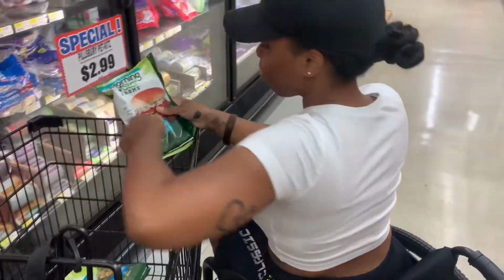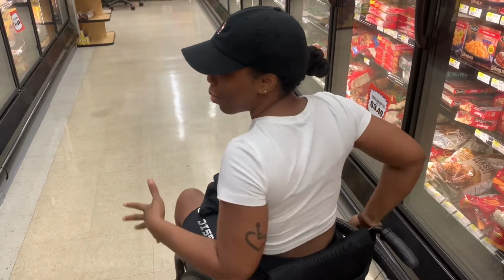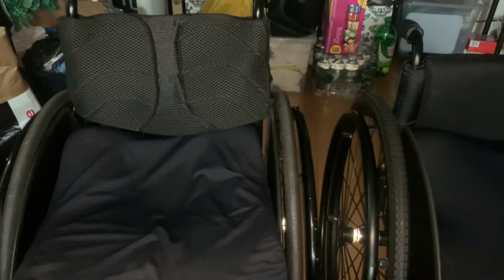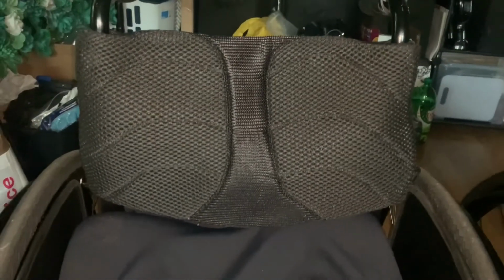Trying Out My New Chair Pt 1 | Wheelchair Wednesdays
Here’s A Video Of Me Trying My New Wheelchair Out For The First Time. I’ve Had This Chair For A Few Months Now But Haven’t Used It. This Chair Is Similar To My Old One But Slightly Different.

Chair Model : TLite

Color : Matte Black

Music

Artist : lkson

Song : Bloom